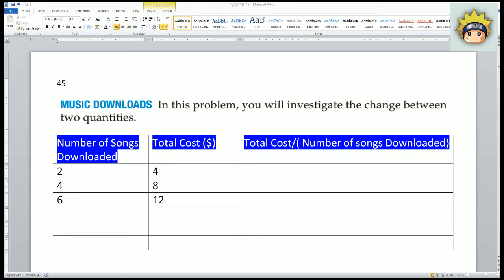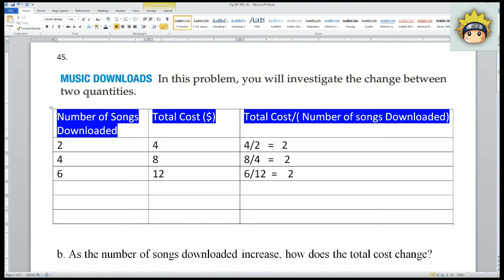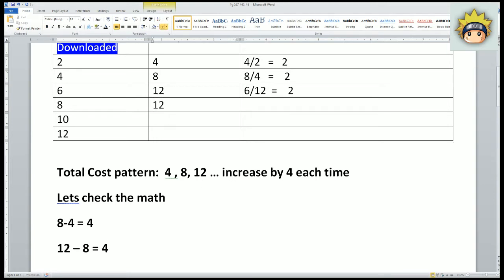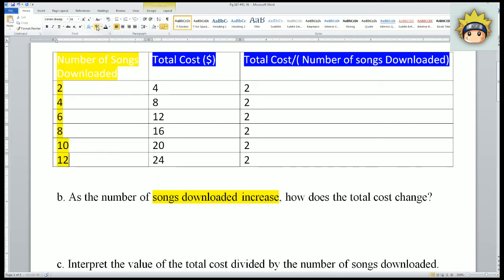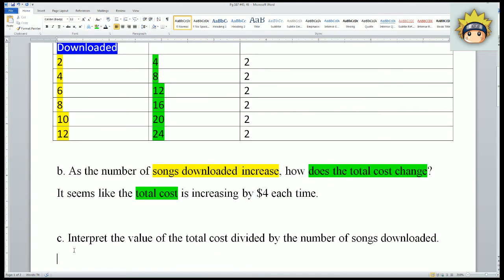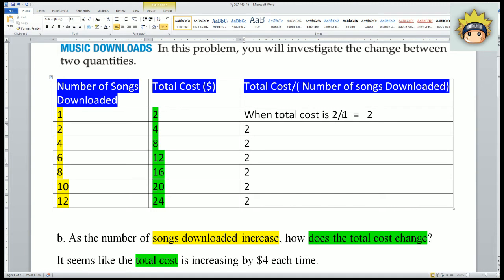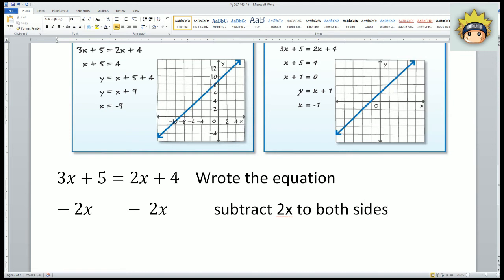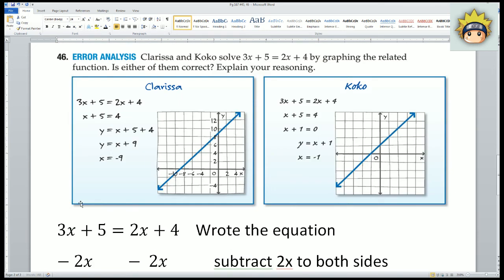Pg 167 #45, 46